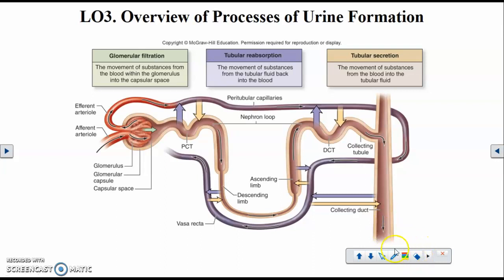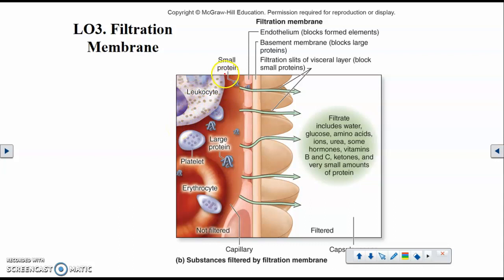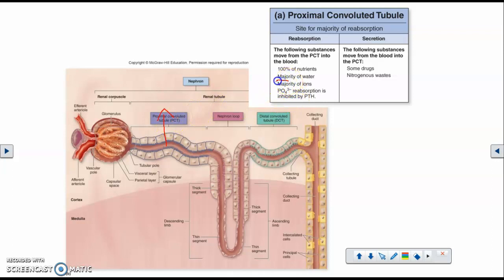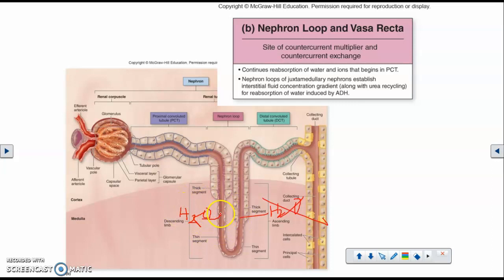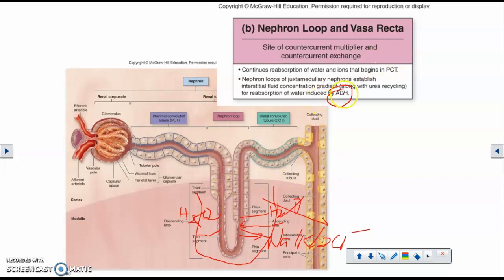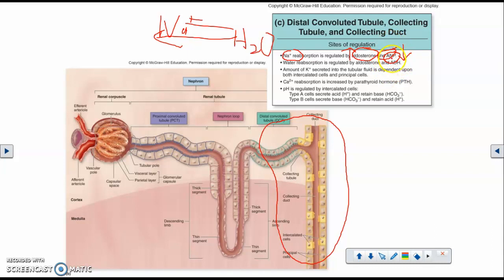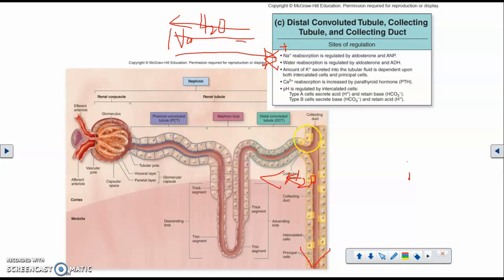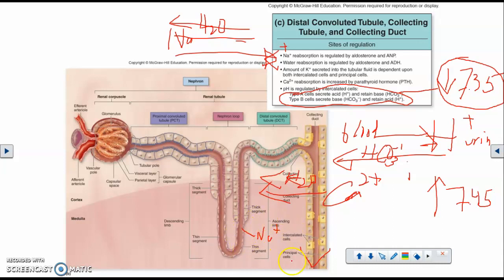Urinary Part 2